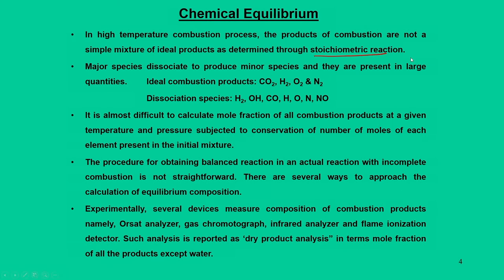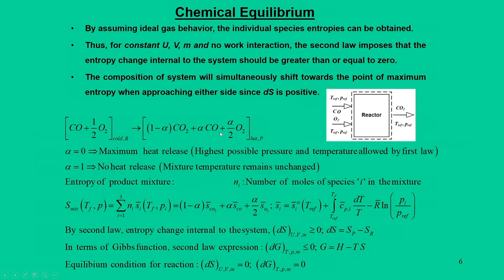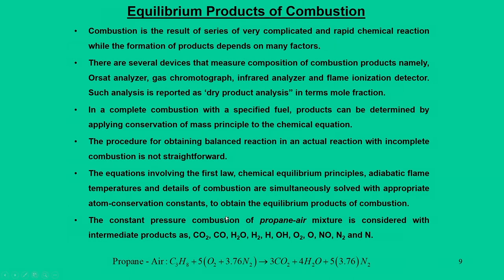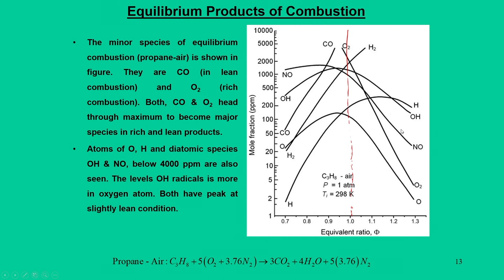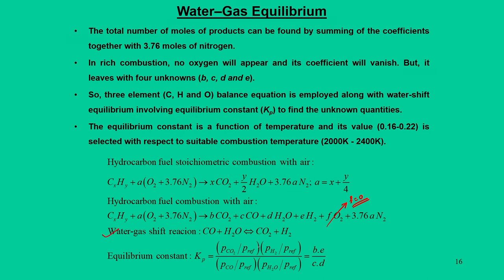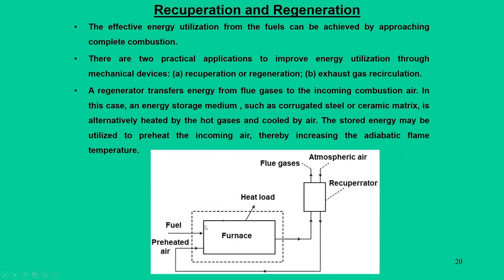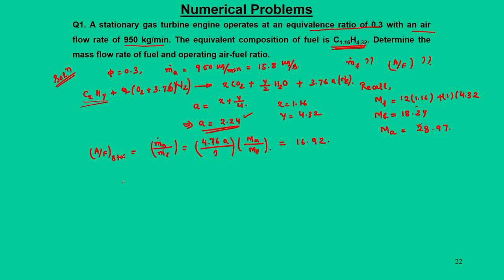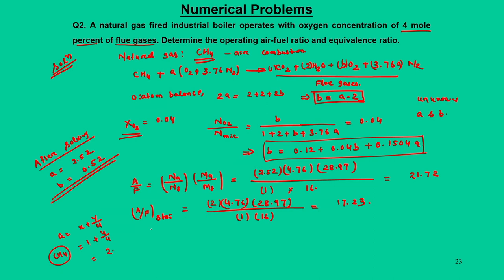Lec 22: Equilibrium Products of Combustion and Effective Energy Utilization